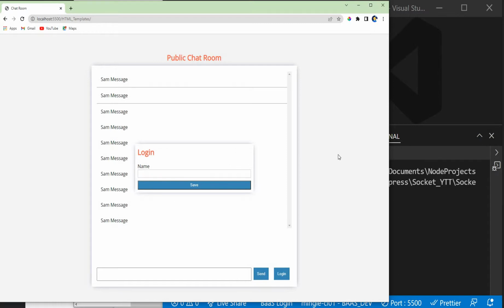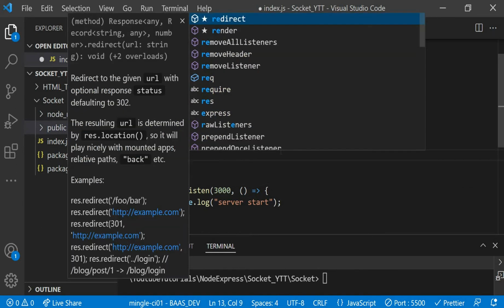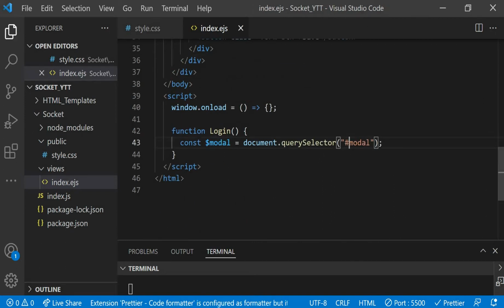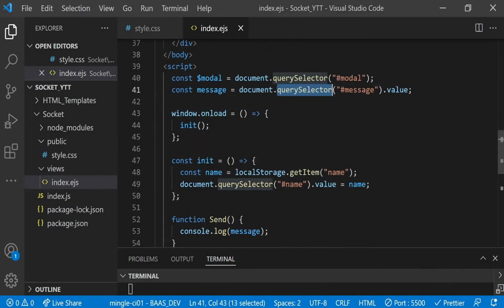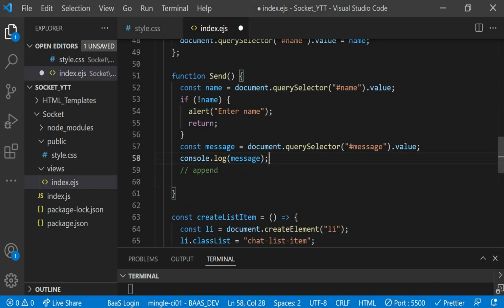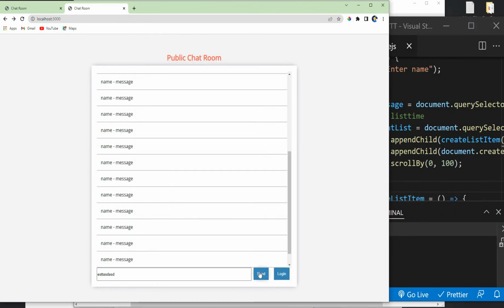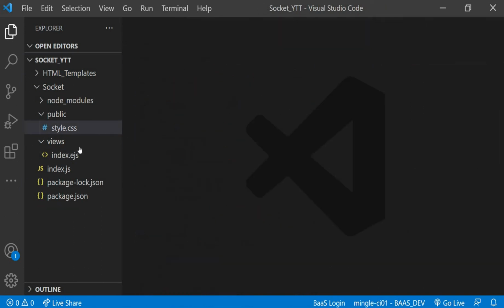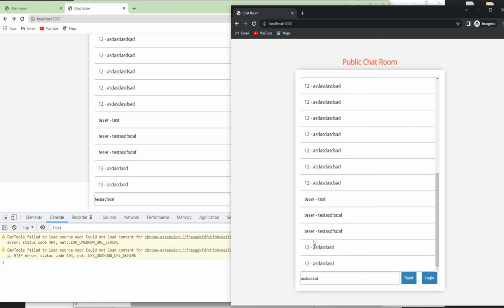Node Socket - Chat Broadcast Part(Final) 2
I am going to post more web technologies videos on this channel.

Thanks,